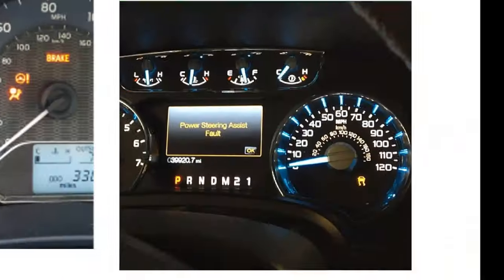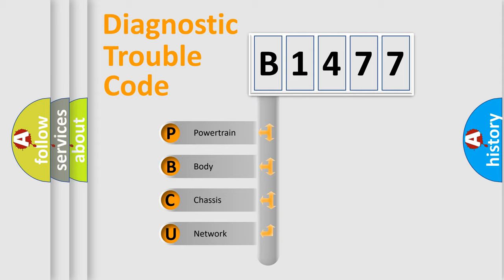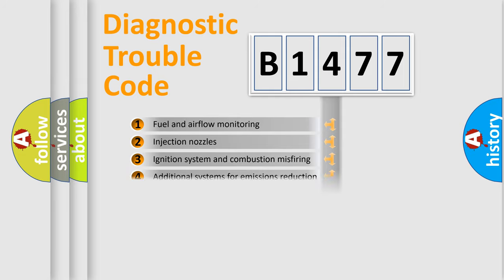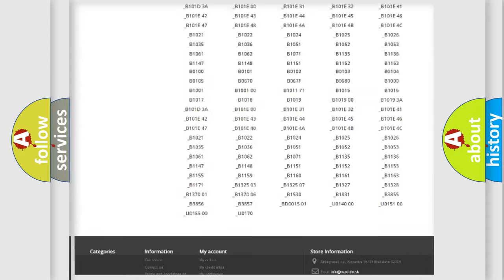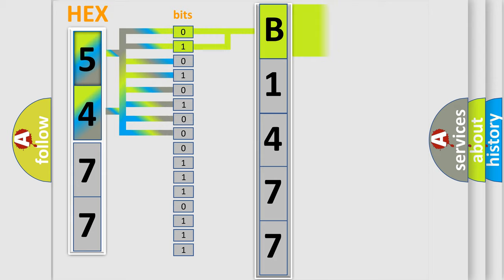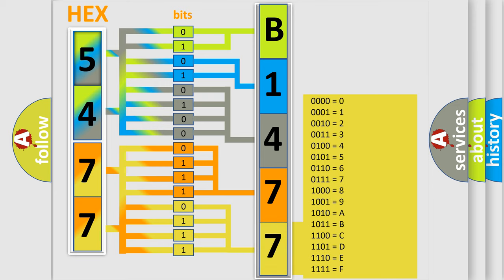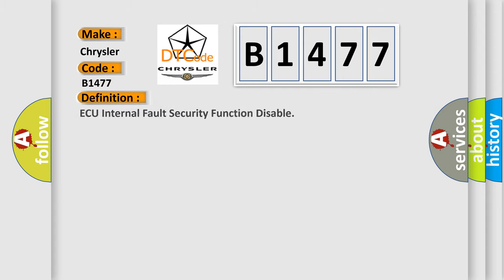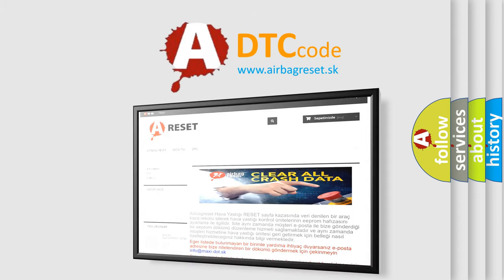DTC Chrysler B1477 Short Explanation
Contents:
0:21 Basic DTC analysis according to OBD2 protocol standard.
1:48 Insight into programming
2:58 A diagnostically understandable description of the Diagnostic Trouble Code
3:05 Basic error definition

Make:
Chrysler
Code:
B1477
Definition:
ECU Internal Fault Security Function Disable
Description:
Control module detects an internal failure or incomplete programming for more than 5 seconds.
Cause:
 Control module is not programmed Control module has failed